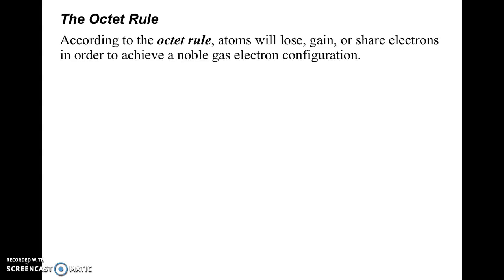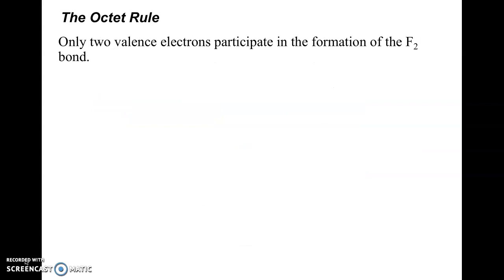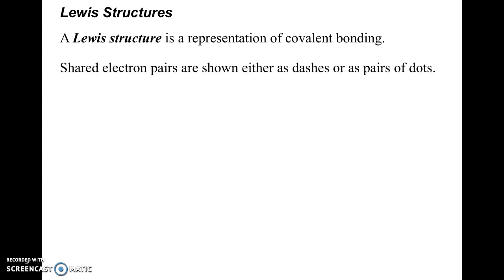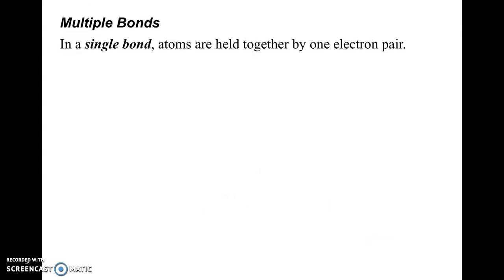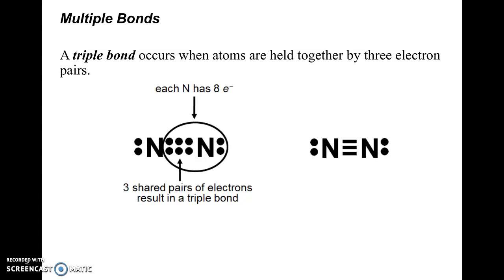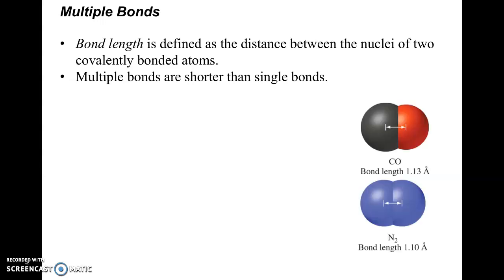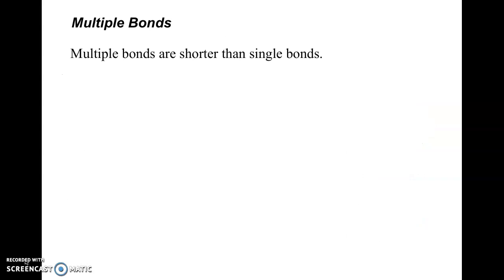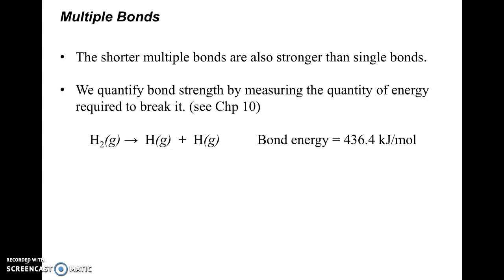Chp 6.1: Lewis Structures